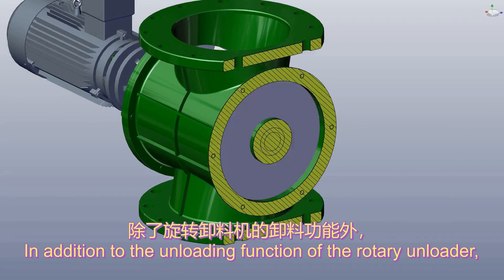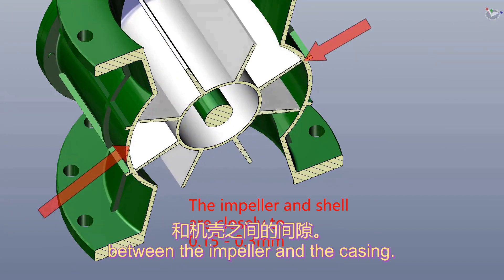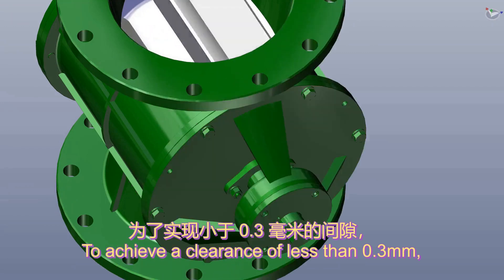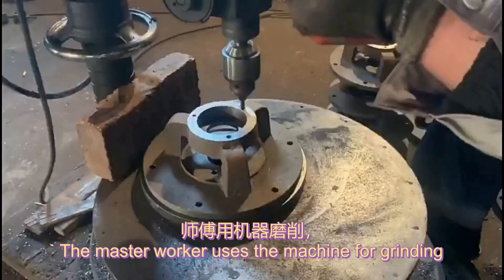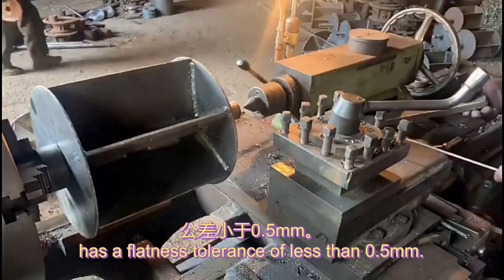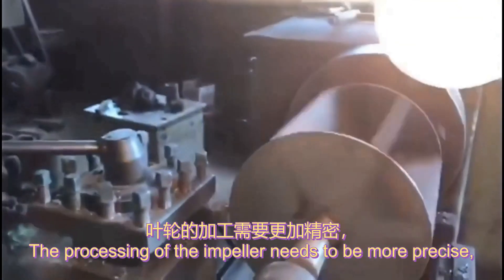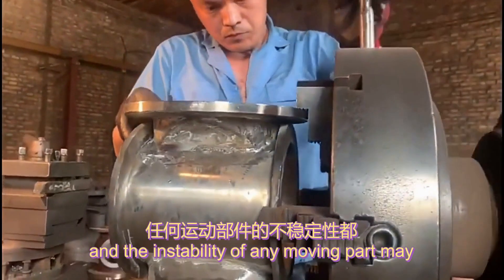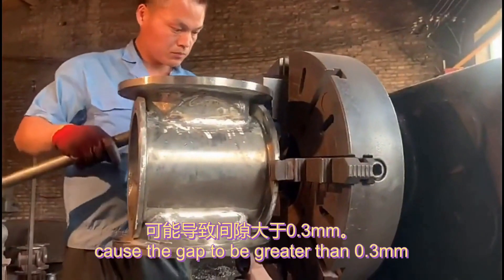How to make a rotary valve?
The unloader 3D model and real rotary valve manufacturing video. Hope you like it.